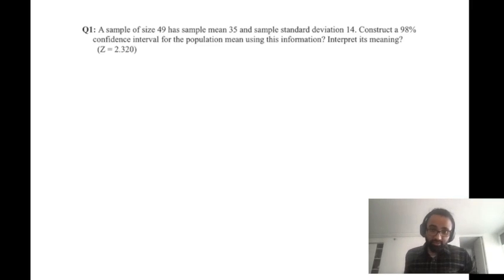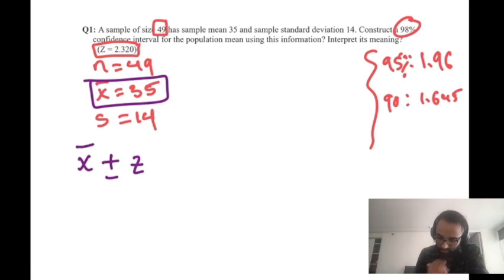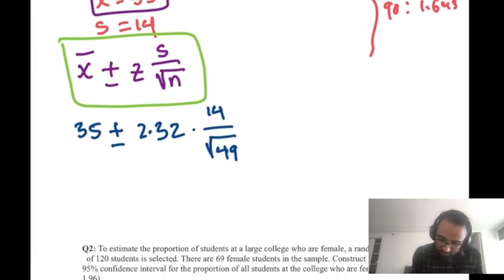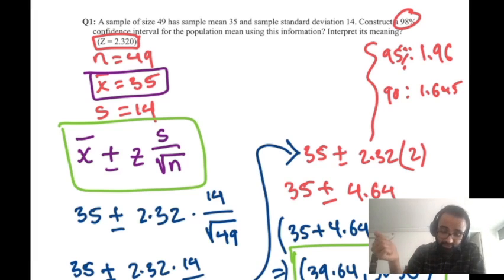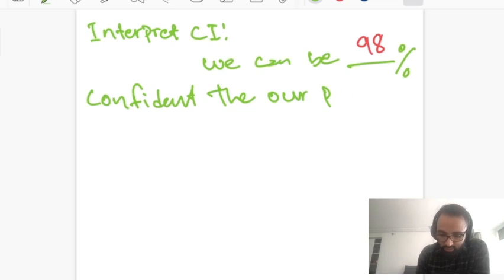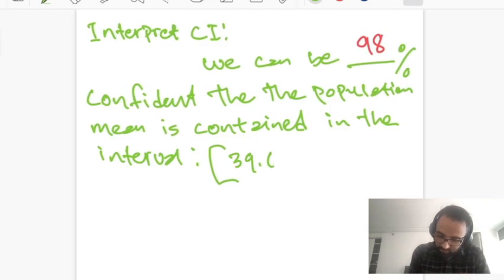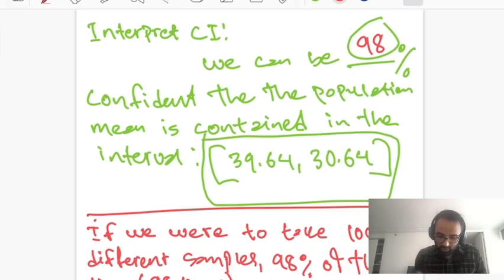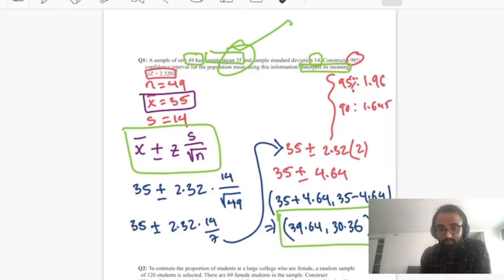How to Find Confidence Interval (CI) of a Population Mean